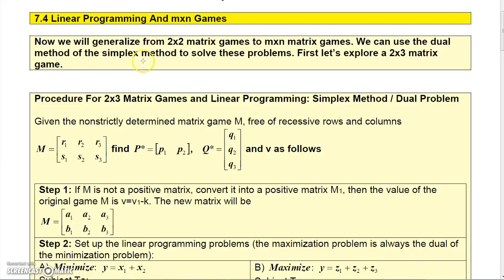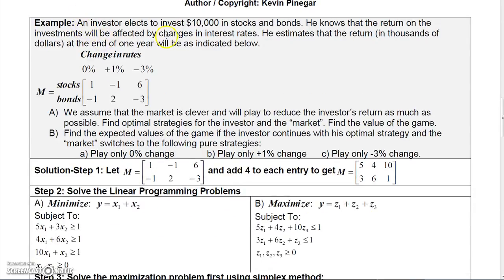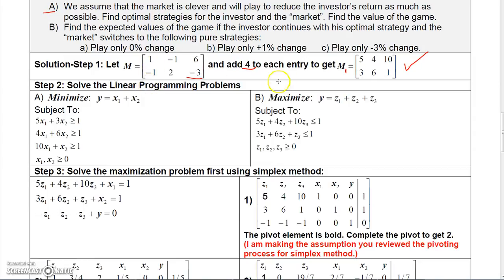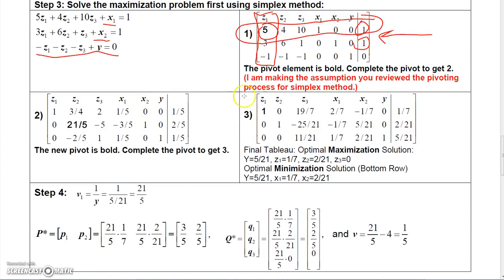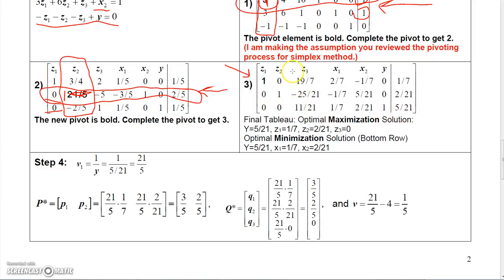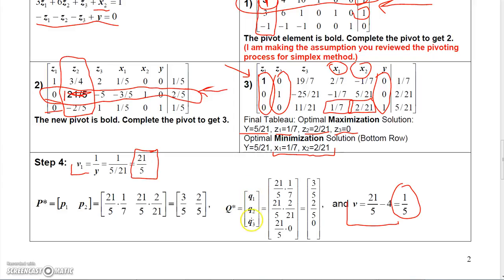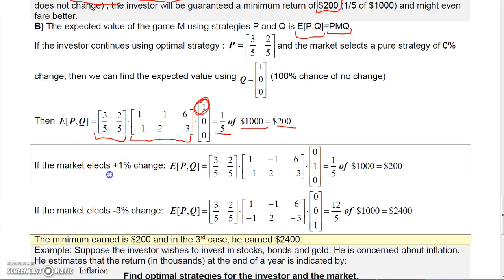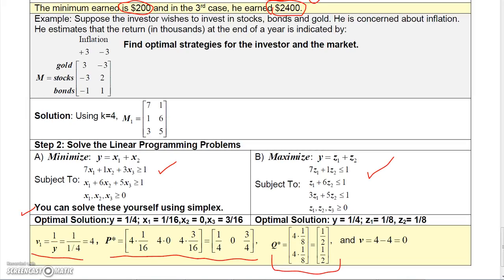Finite Math 7 4 Linear Programming In 2x3 Games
Finite Math Videos: Game Theory